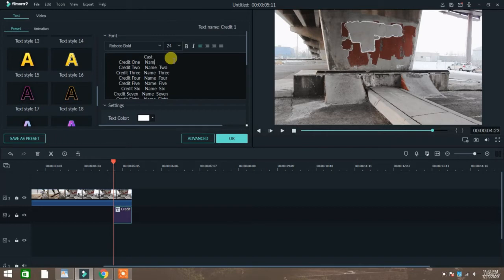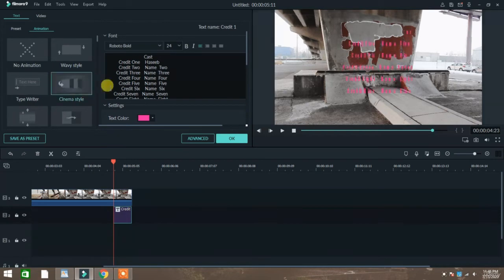6 Adding Credits in Video Filmora - FREE-TUTORIALS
6  Adding Credits in Video Filmora - FREE-TUTORIALS

WELCOME TO FREE-TUTORIALS YOUTUBE CHANNEL. HERE YOU'LL GET:
"wondershare filmora tutorial"
"filmora tutorial"
"filmora tutorial pdf"
"filmora tutorial for beginners"
"tutorial filmora x"
"filmorapro tutorial"
"filmora green screen tutorial"
"filmora split screen tutorial"
"filmora video editor tutorial"
"tutorial filmora pdf"
"filmora editing tutorial"
"filmora video editing course"